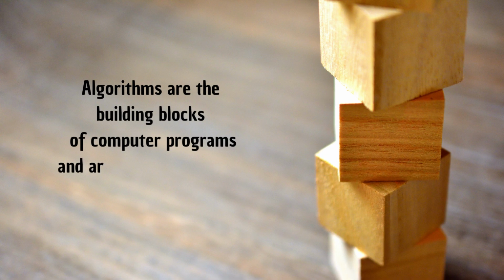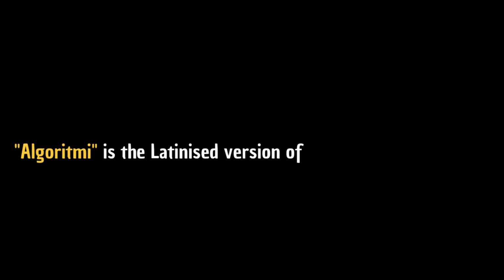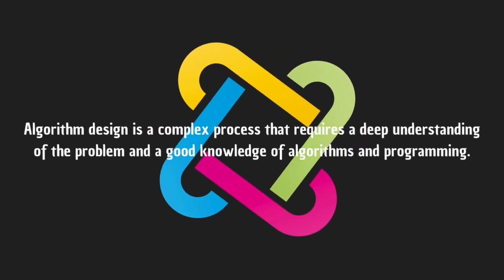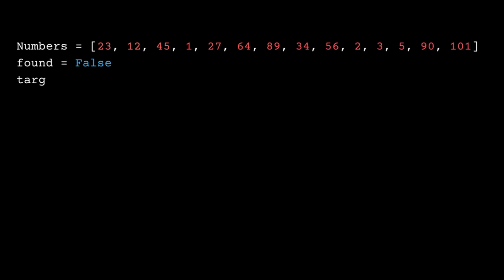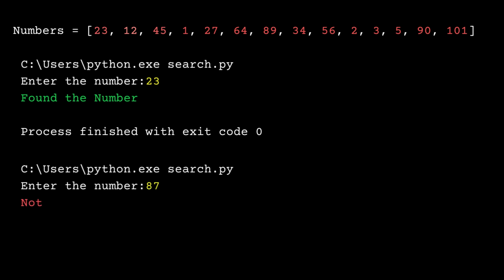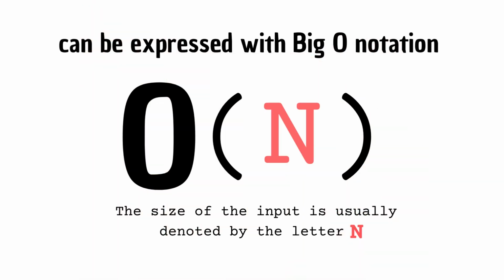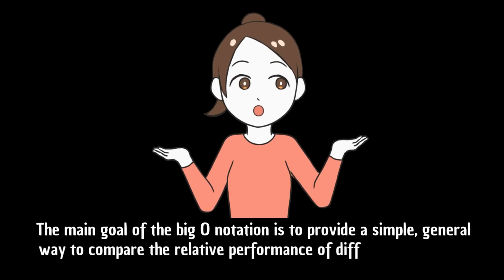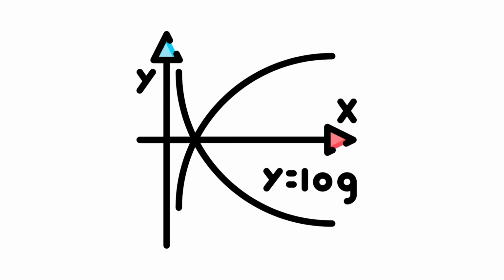What is an Algorithm?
This video is going to give you an overview of algorithms. The term algorithm refers to a set of instructions that are used to solve a problem or reach a specific objective. "They are the building blocks of computer programs and can be found all over the place in the digital world we live in today."